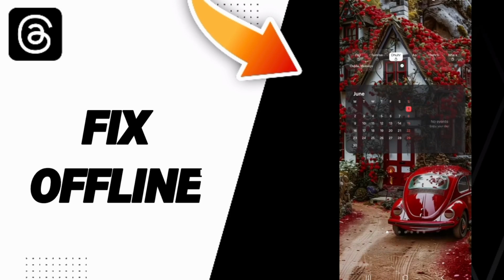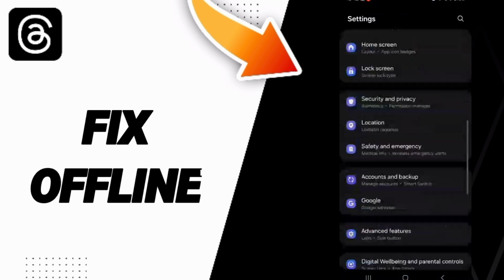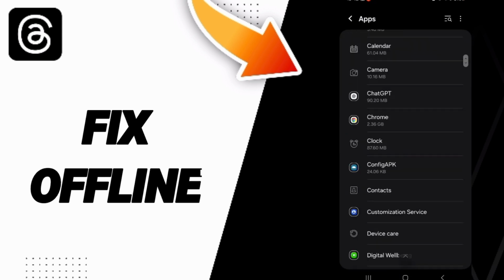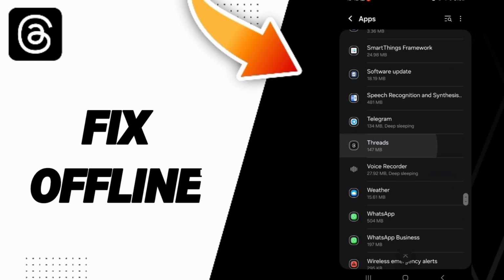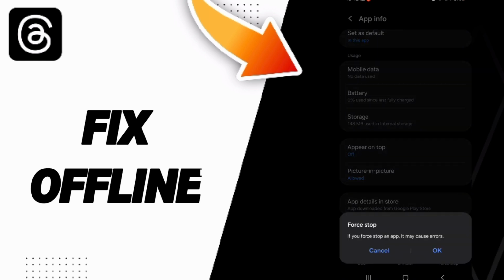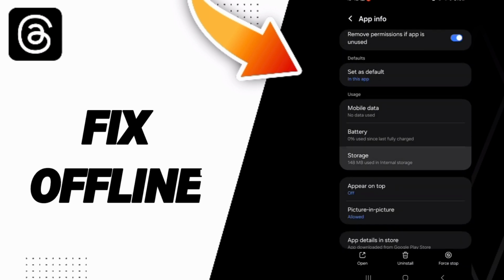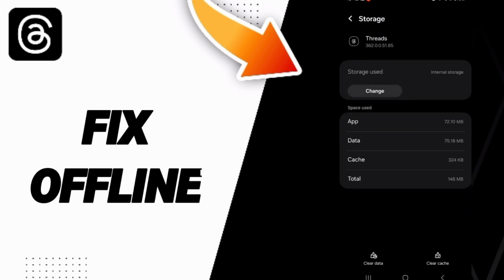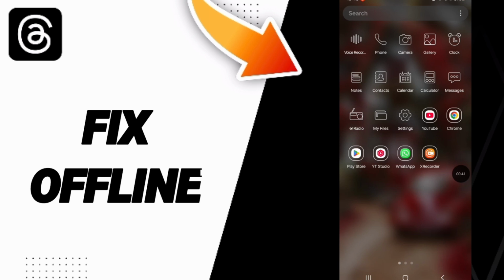How To Fix Offline On Threads App 2025